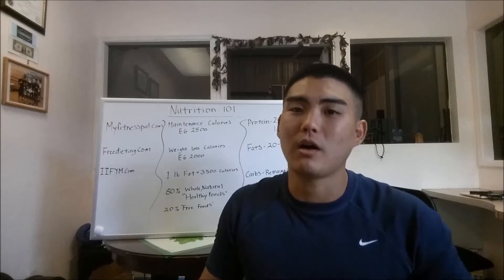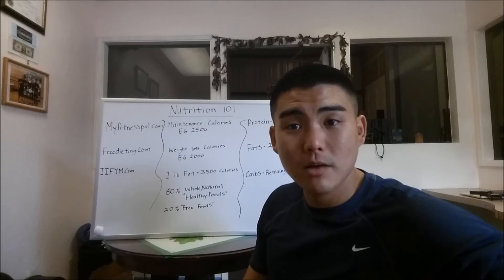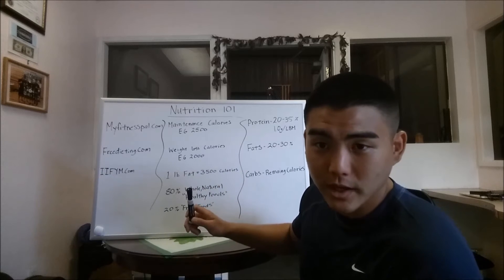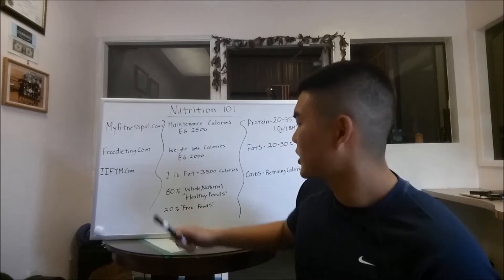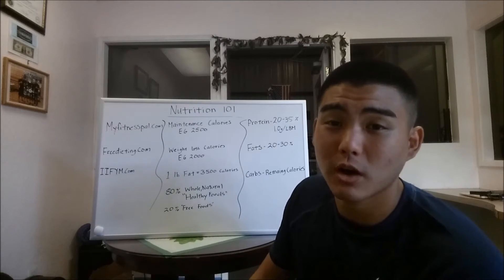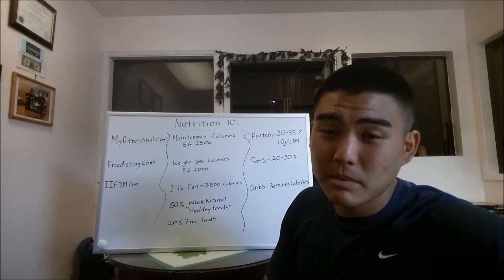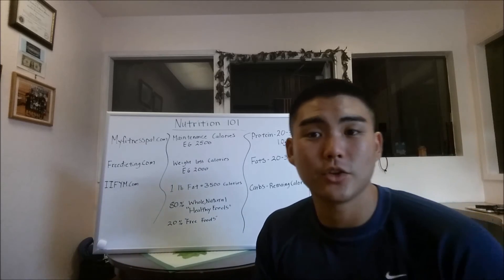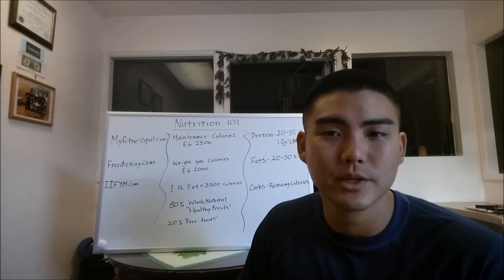Nutrition Basics for Weight Loss *Maui Personal Trainer*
maui personal trainer, maui bootcamp, maui fitness, maui gym